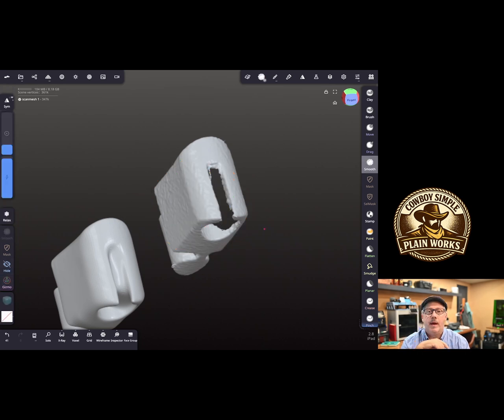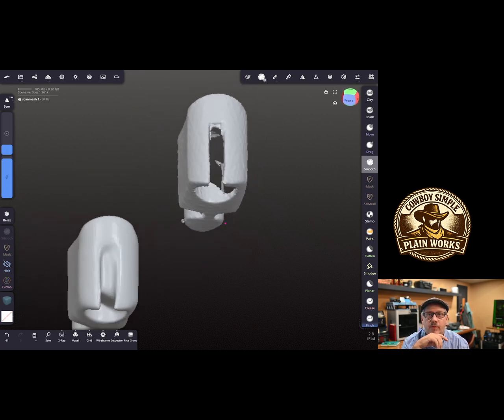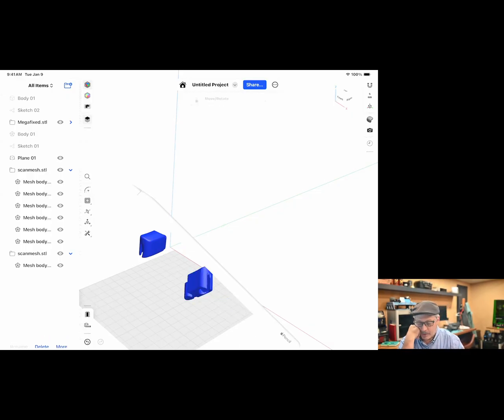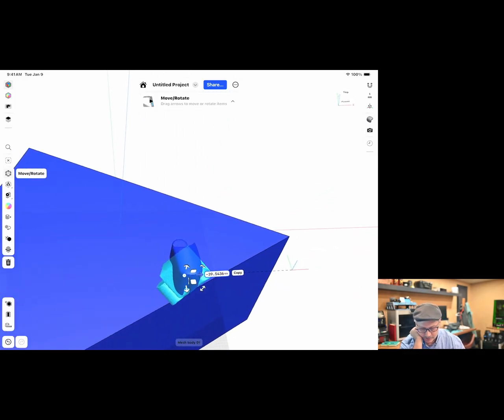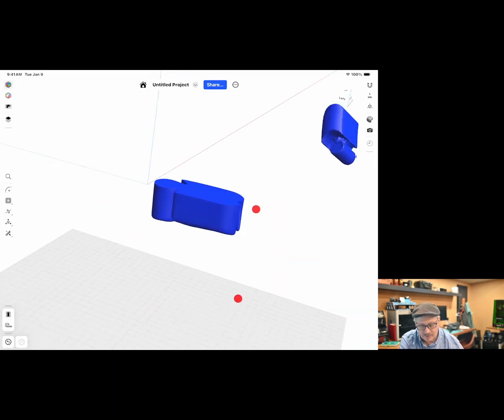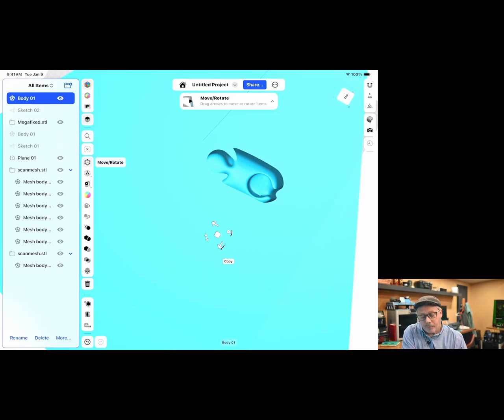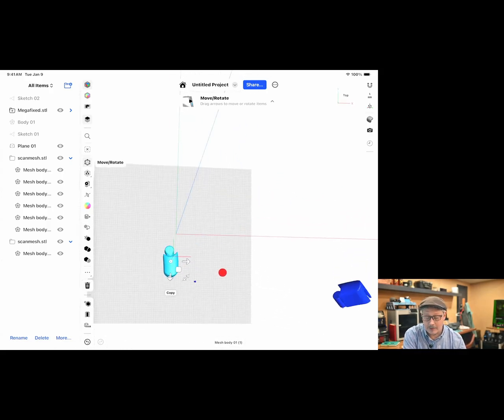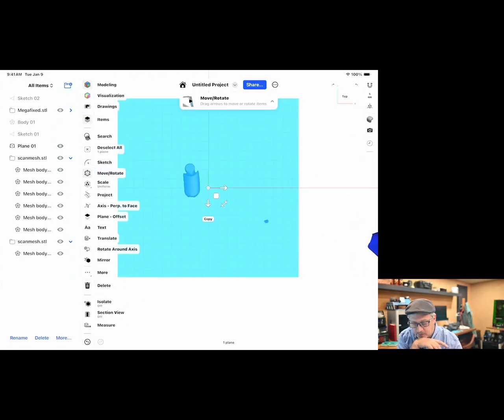Using Shaper3D to Trace Mesh Files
After scanning, assembling, and cleaning up our mesh in the first video, it's finally time to bring that model into Shapr3D and start building usable CAD geometry from it.

Along the way, I show several important limitations when working with mesh files in Shapr3D:

Mesh bodies can't be locked in place with constraints
You can't directly project geometry from a mesh onto a construction plane
Boolean operations between CAD and mesh bodies convert the CAD body into a mesh

Rather than fighting those limitations, I demonstrate a practical workflow for tracing a mesh model without ever modifying or interacting directly with the mesh itself.

Whether you're reverse engineering parts from a 3D scan or creating precise CAD models from mesh data, this tutorial will help you understand what works, what doesn't, and how to get the job done efficiently.

Part 1: Mesh Prep Prelude to Shapr3D covers scanning, mesh assembly, and cleanup in Nomad Sculpt.

0:00 Intro
1:30 not manifold
2:20 how mesh doesn't work
7:06 how to position above mesh
8:53 shave the object
10:00 match the curve
10:40 map outside the curve
11:09 shave the mesh again
12:40 I talk about the new format
13:52 Speed Up Video Drawing part 1
14:48 Speed Up Video Drawing part 2
15:44 Speed Up Video drawing part 3
16:03 Speed Up Video printing
16:15 Speed Up Video assembly

Music Credit
hot water - National Sweetheart
airline - National Sweetheart
29 palms - National Sweetheart